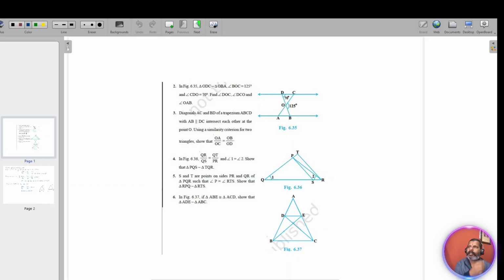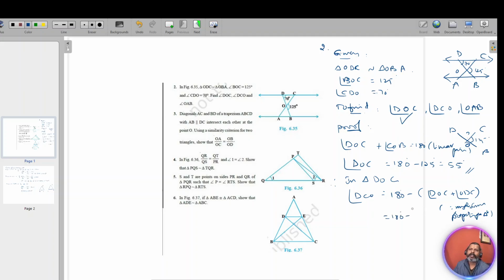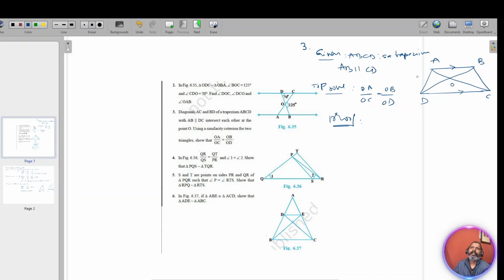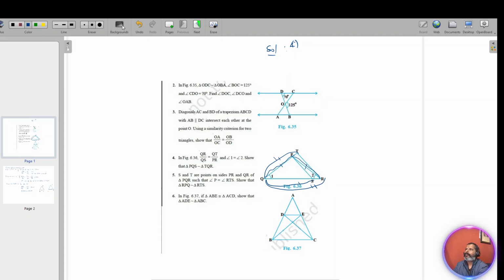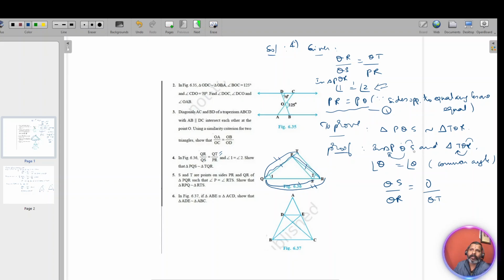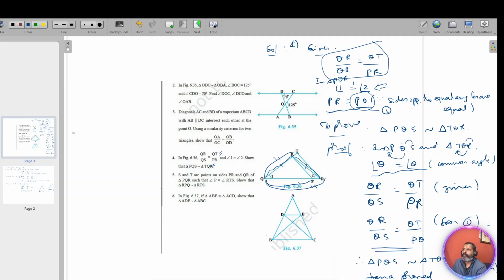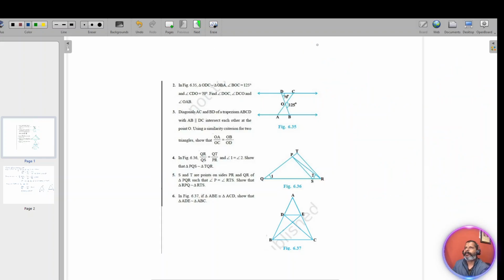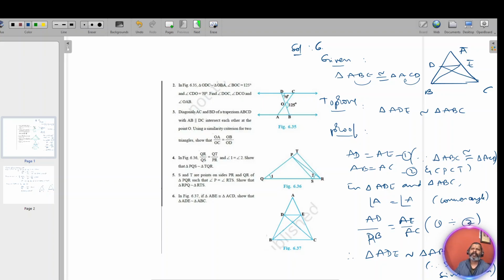Chapter 6. Triangles - Exercise 3 - Main 2 to 6 Solutions